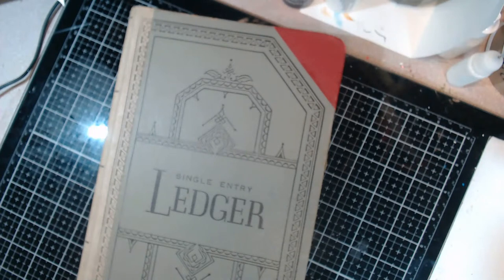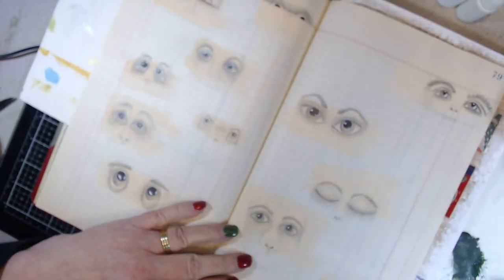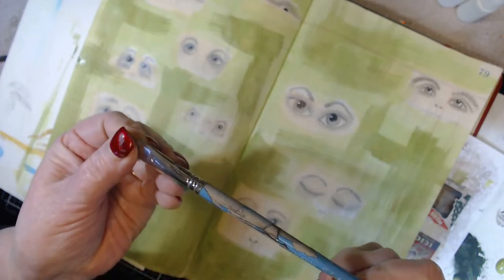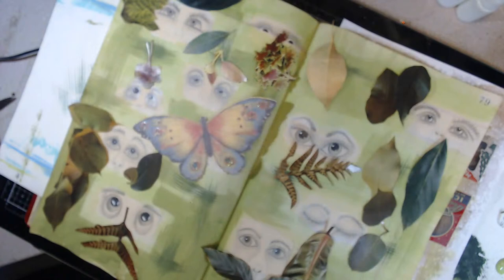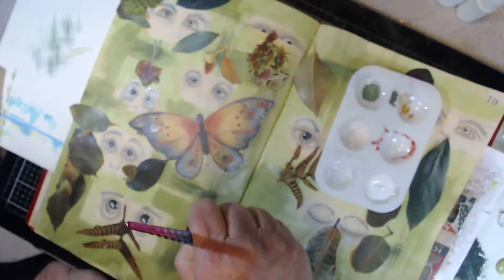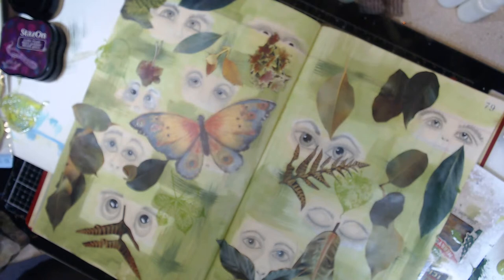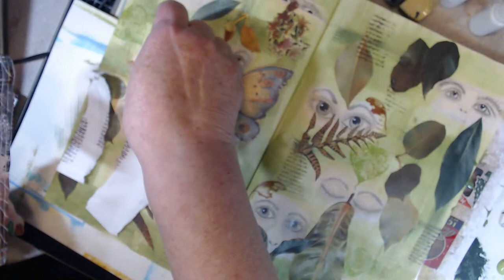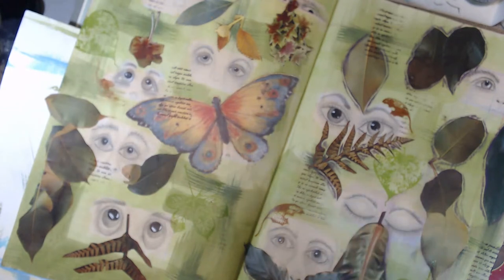Art Journal Page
In this video I work on a double page spread in my vintage Single Ledger Art Journal. Love this journal!!